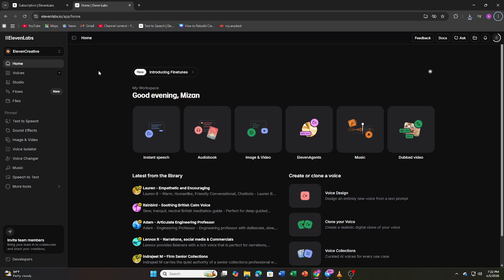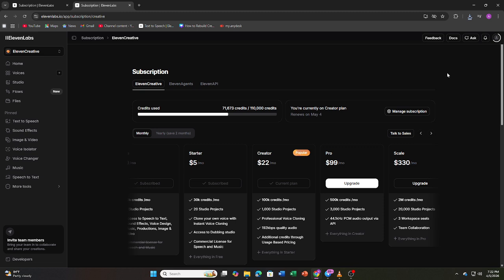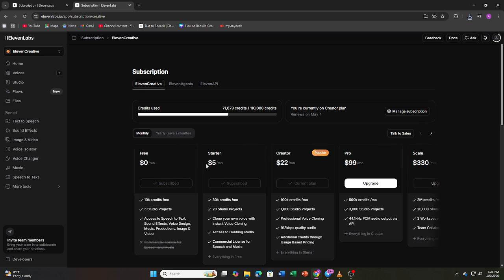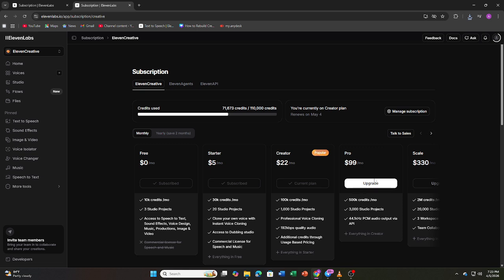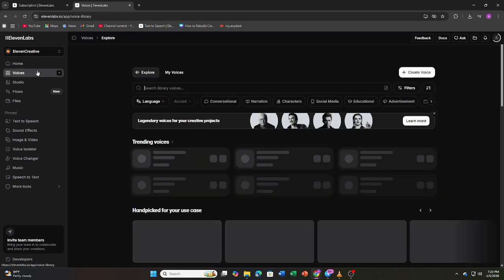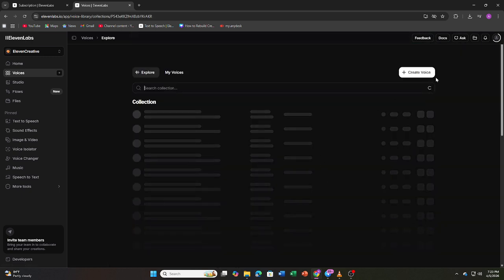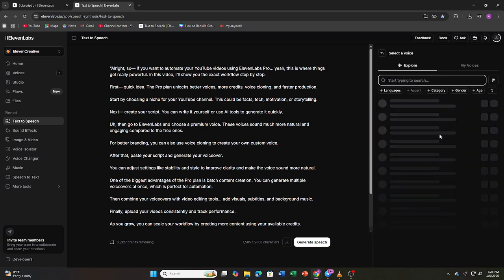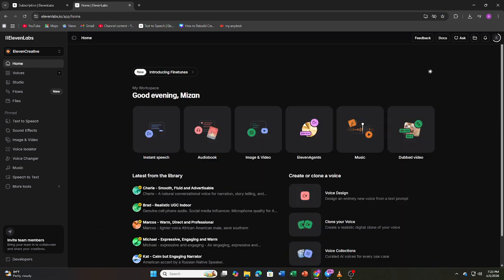how to upgrade elevenlabs ai subscription and use premium tools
Want to upgrade your ElevenLabs AI subscription and unlock premium tools? In this tutorial, we show step-by-step how to upgrade your plan and access advanced features like voice cloning, API, and high-quality audio.

Simply go to your account settings, click on subscription, and choose a higher plan like Creator, Pro, or Scale. Your upgrade will start instantly, and unused credits may roll over to your new plan. ([ElevenLabs][1])

Learn how to use premium tools like Voice Library, dubbing, and studio features to create professional voiceovers for YouTube, business, or freelancing.

👉 Watch now to upgrade ElevenLabs and unlock powerful AI voice features! 🚀